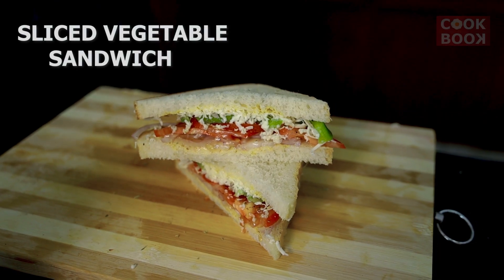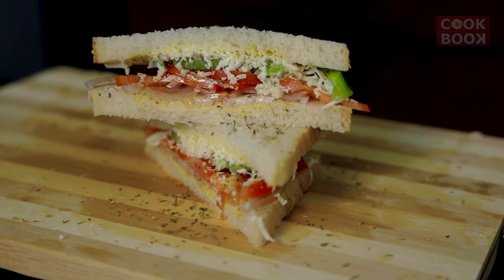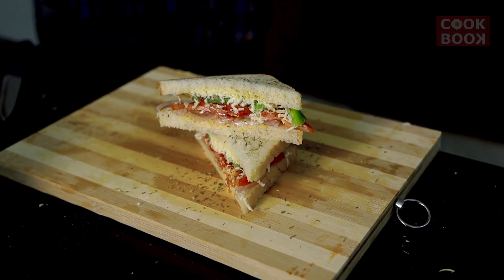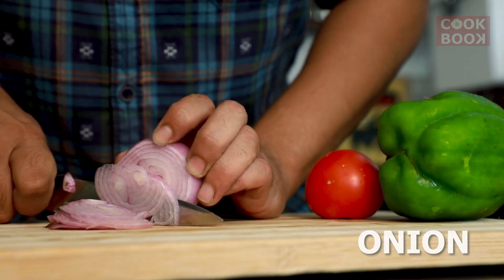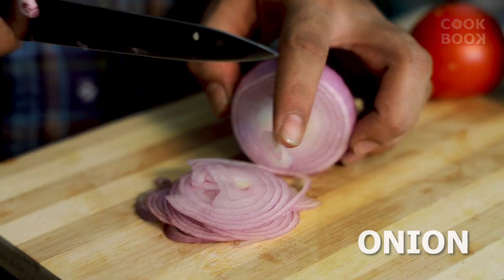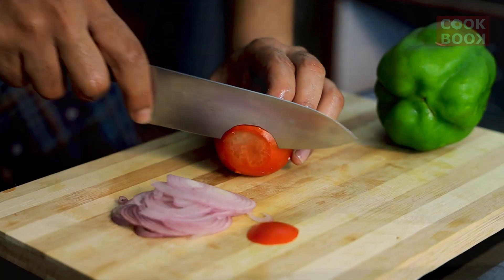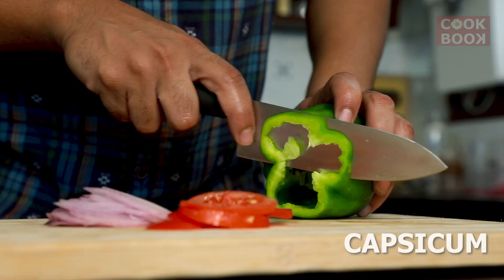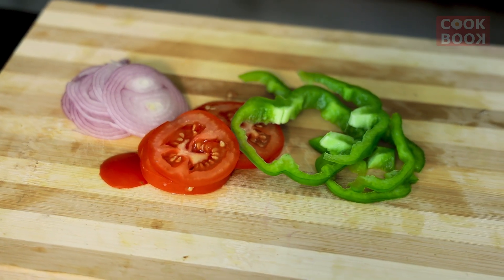Cheesy Veg Sandwich Recipe 🥪 Easy Quick Cooking Hacks | Quick Breakfast | All Time Favorite Food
A delightful snack for anyone, 🤗 at any time - cheese-filled sliced veg sandwich.

Today we are going to show you how to make the delicious sliced veg sandwich recipe. You can eat this dish for breakfast or as an evening snack too.

To prepare this yummy sandwich following ingredients are required:
⦿    Bread
⦿    Onion
⦿    Capsicum
⦿    Tomato
⦿    Green Chili
⦿    Cheese
⦿    Mayonnaise
⦿    Black Pepper Powder
⦿    Salt